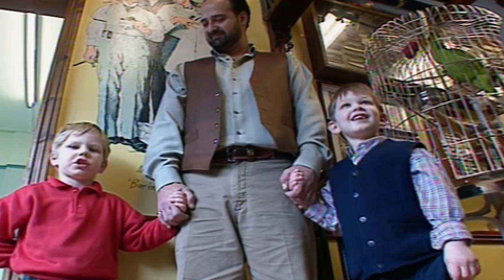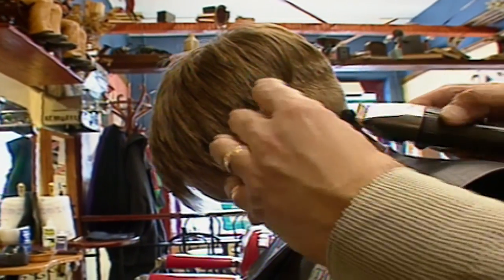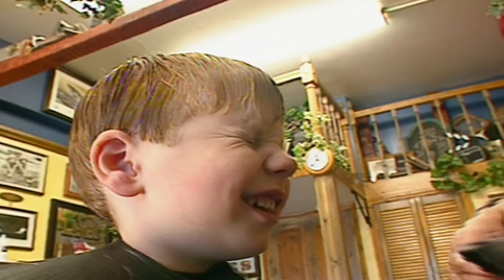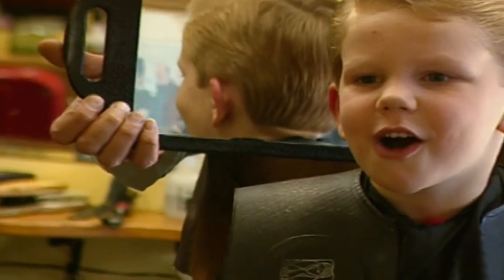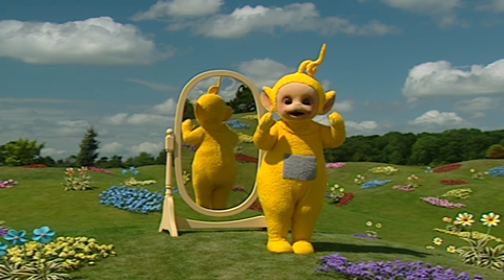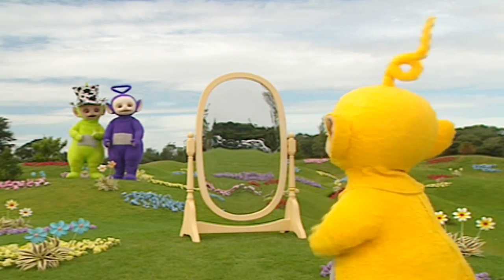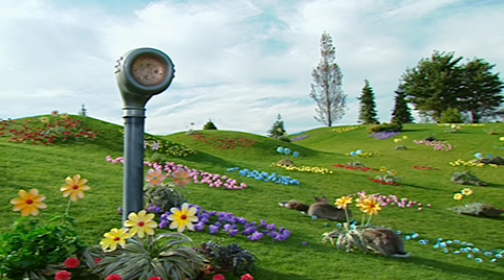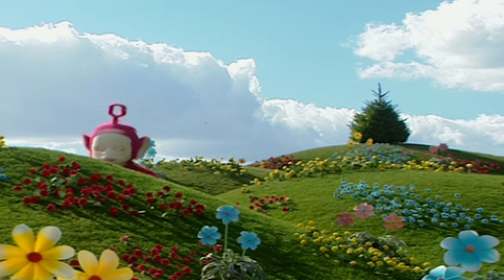★Teletubbies English Episodes★ Haircut ★ Full Episode - HD (S07E169)